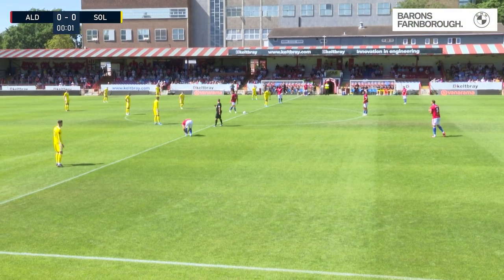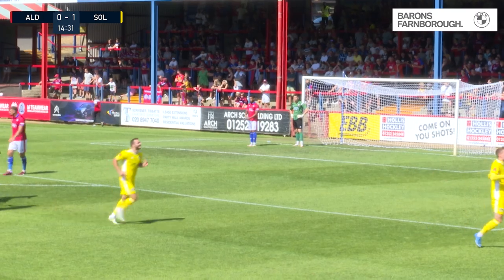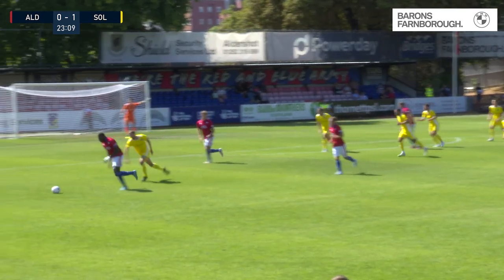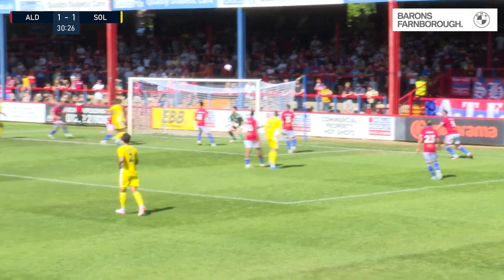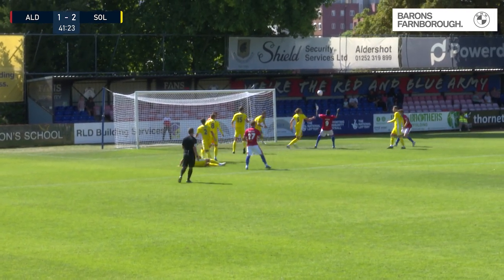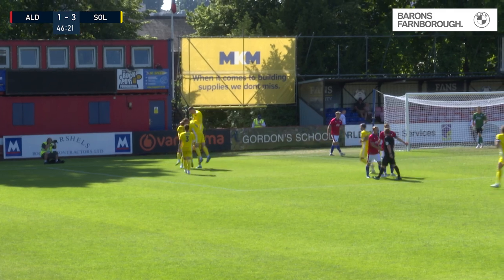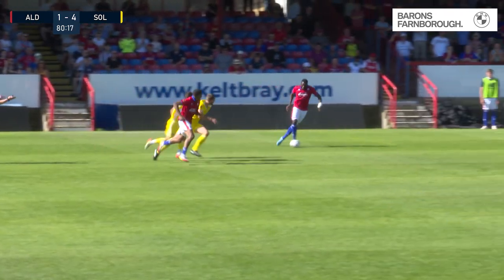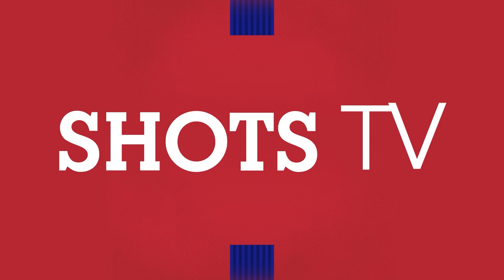MATCH HIGHLIGHTS: Shots 1-4 Solihull Moors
Watch highlights from the opening day of the 2022/23 Vanarama National League season